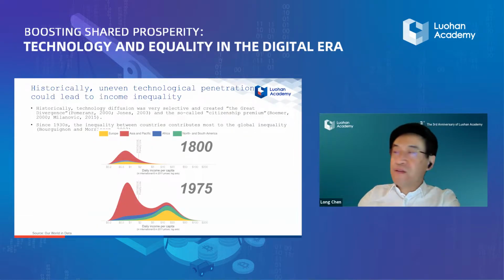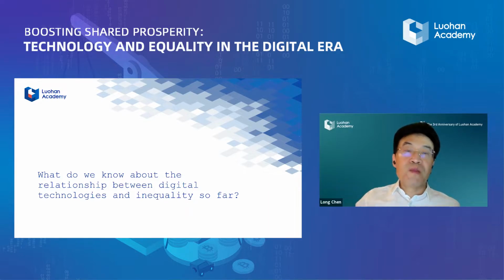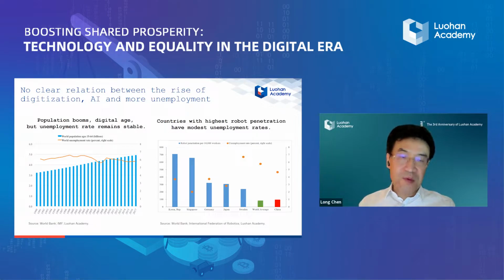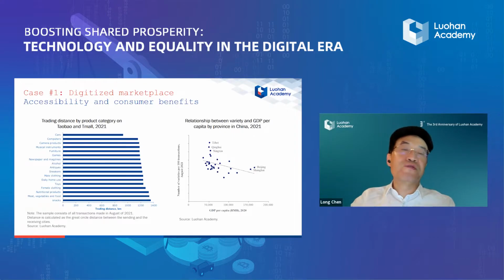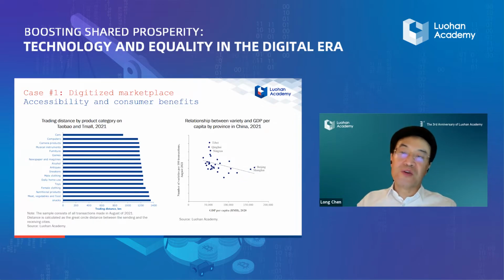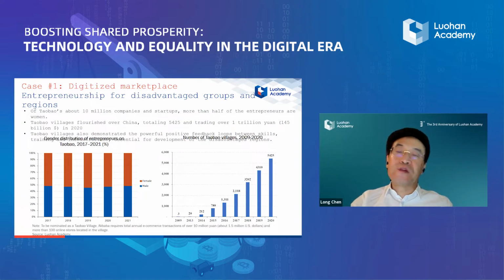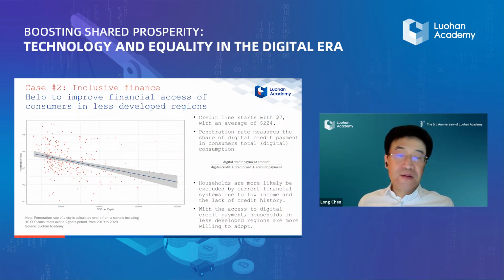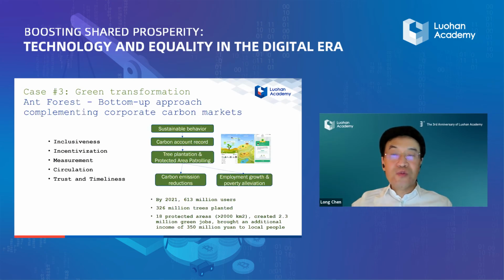Long Chen: Platform-Based Solutions to Promote Inclusion | Frontier Dialogue #7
Long Chen, President of Luohan Academy, joined Luohan Academy in our 7th Frontier Dialogue and offered thoughts on "Platform-Based Solutions to Promote Inclusion" (Recorded September 28, 2021)

Professor Chen discusses findings on the impact of digitalization on inequality in China, where the Gini co-efficient has stayed stable despite the rapid adoption of digital technology. In China, digital platforms can play a role in promoting broader participation in markets. Marketplaces such as Taobao have increased product access to consumers while giving small and medium businesses access to more customers. Along a similar vein, Ant Group pioneered using digital information to provide loans to businesses that may not have qualified under traditional banking metrics. Chen argued digital technology can rapidly scale solutions that are inclusive.

Luohan's Frontier Dialogues series are organized in the formats of symposia, but differentiate themselves from conventional academic symposia in several ways. The Dialogues are transdisciplinary, where theorists meet with practitioners, and are supported by the knowledge of frontier digital practice and big data. Equally important, we hope we can systematically define and improve our understanding of some of the most critical first-order questions when moving toward a digitized world. Of course, underlining each dialogue is the hope our discussions, insights, and research can make the world a better and more equitable place.For more about Luohan Academy